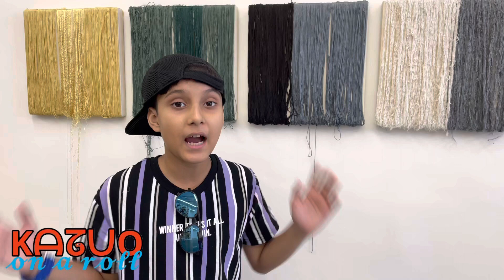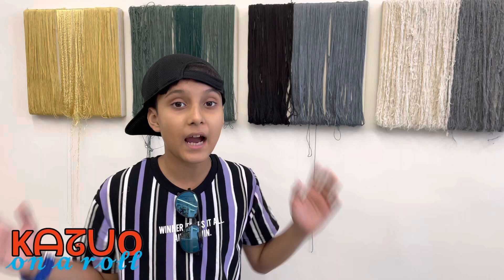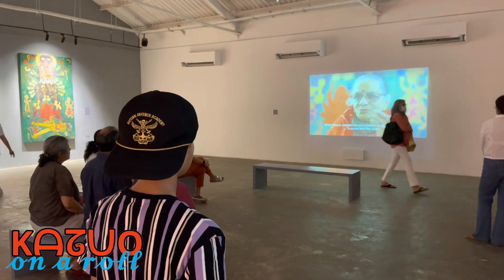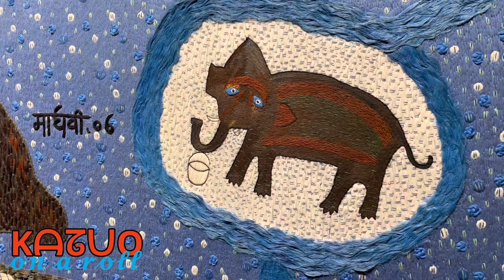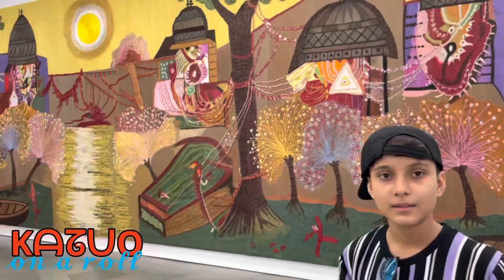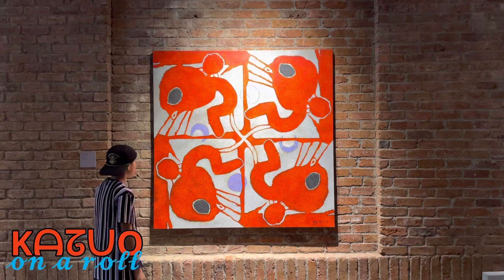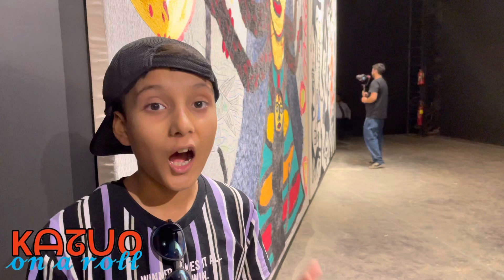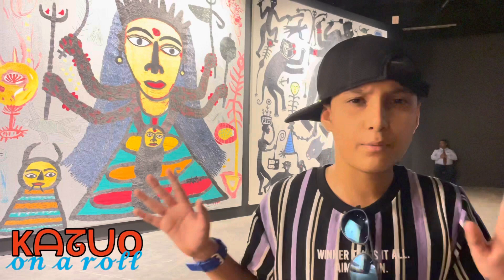DIOR Fashion Meets Indian Art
Fashion label Christian Dior did a unique show of giant embroidery works inspired by the paintings of Manu and Madhvi Parekh whom I was so lucky to have met when I was younger (picture is in this video). The show was mind-blowing and fascinating… I didn’t know such a collab was even possible